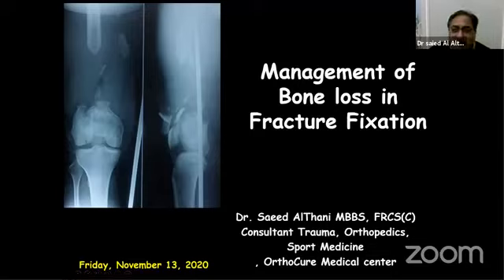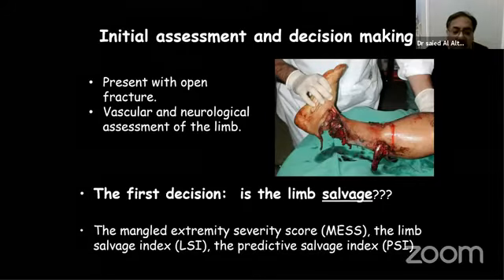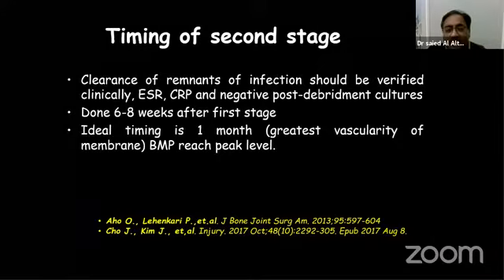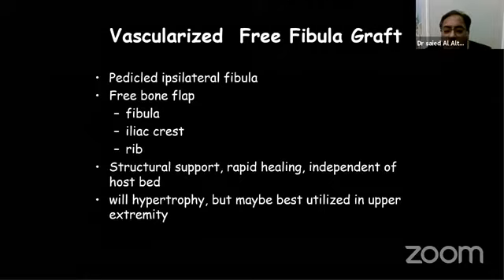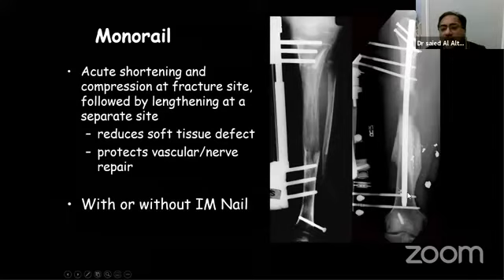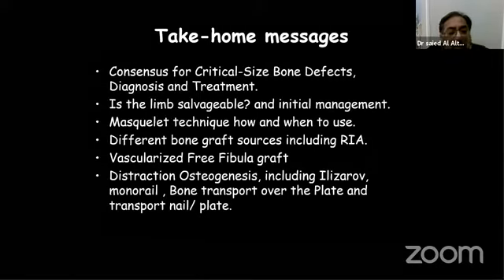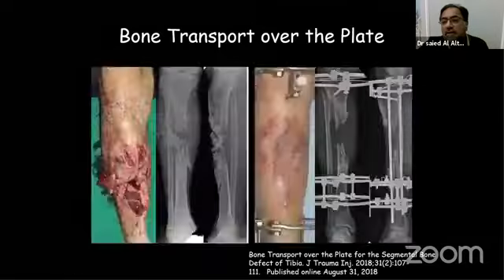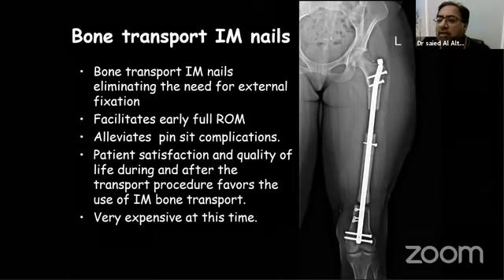Management of Bone Loss in Fracture Fixation ( Dr. Saeed AlThani )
Title : Management of Bone Loss in Fracture Fixation
Speaker :  Dr. Saeed AlThani
Consultant Trauma , Othropedics , Sport Medicine - OrthoCure Medical Center